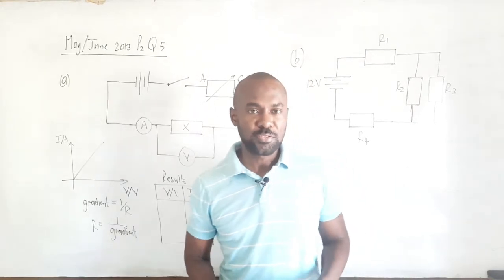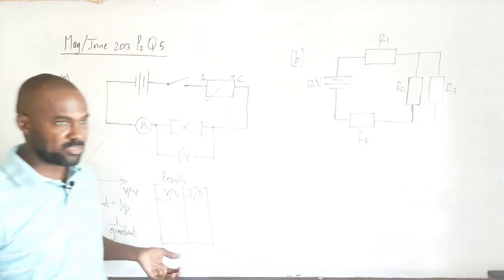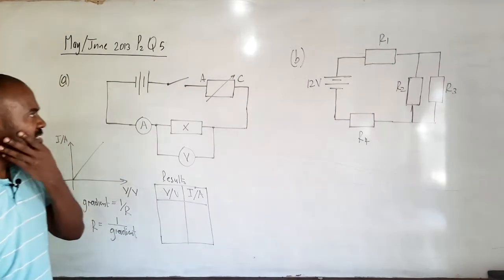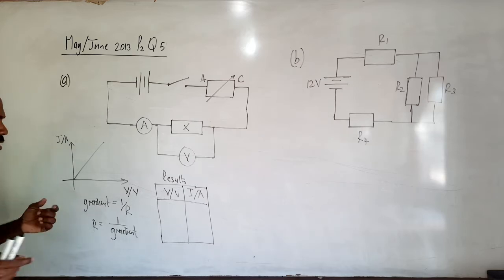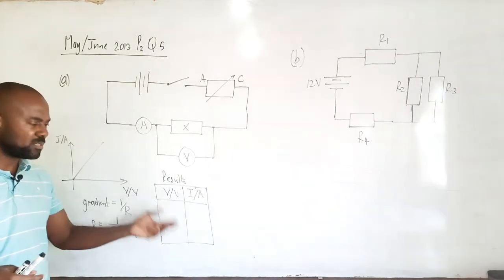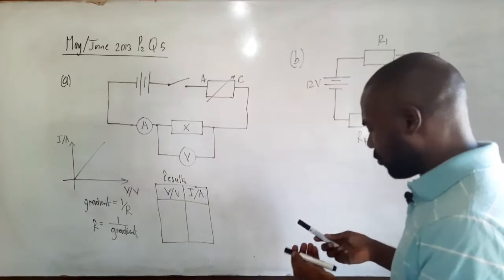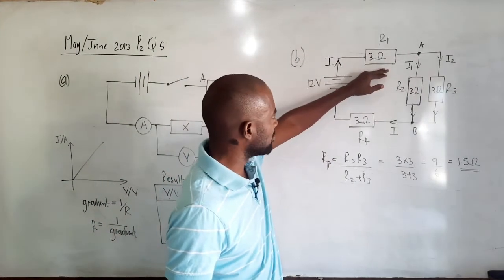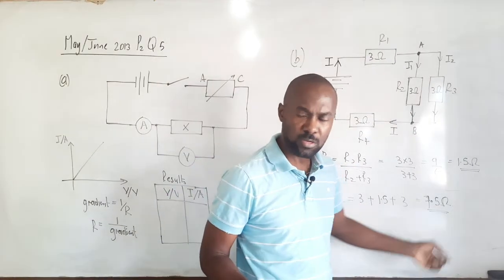DC Circuits: CSEC Physics May June 2013 P02 Q05_Electric Circuits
In this Video I examine CSEC Physics May June 2013 P02 Q05 Electric Circuits involving Resistors Connected in Series and Parallel